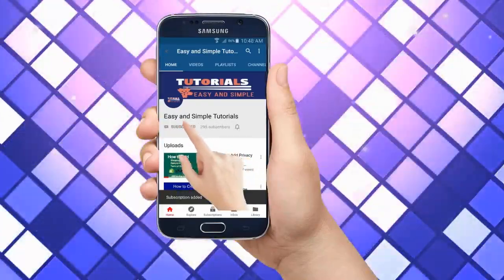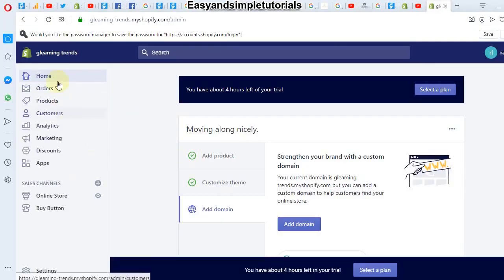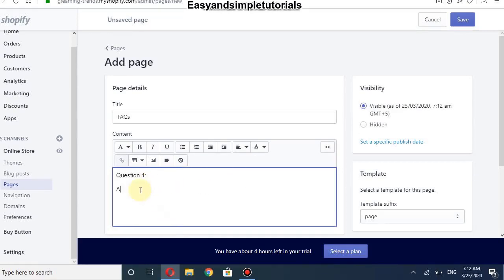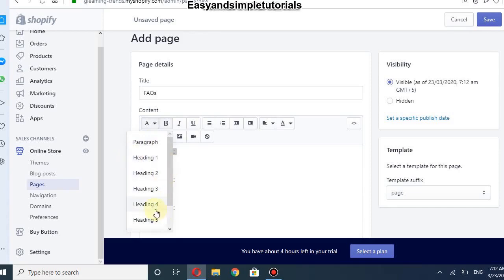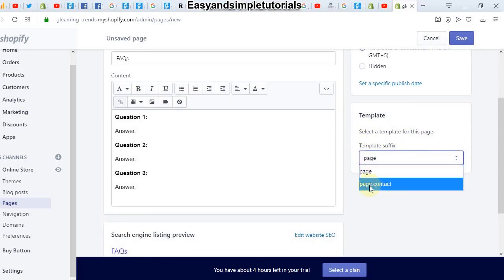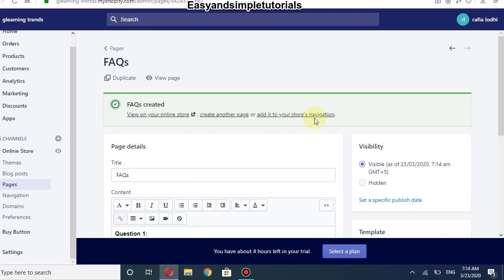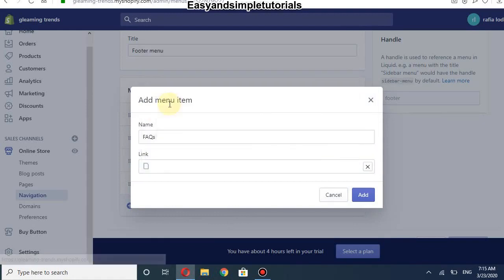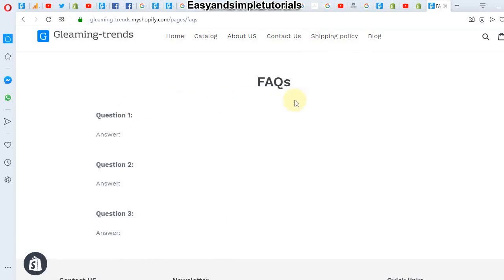How to Create “FAQ Page” on Shopify Store without any coding, Step by step, 2020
In this tutorial, I will show you how to create Professional FAQ Page on Shopify online store, step by step, 2020. Learn how to add FAQ page on Footer menu of your Shopify Online store. I will teach you step by step in easy and simple way for your understanding.

If you want to learn about shopify, want to setup shopify online store, improve your shopify skills to boost your earning through shopify, then Please play my SHOPIFY Tutorial playlist